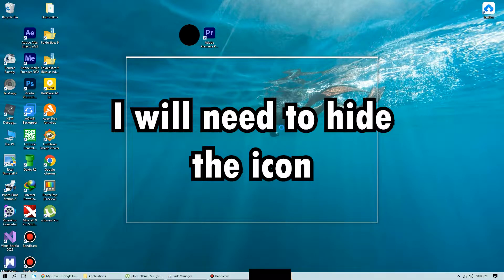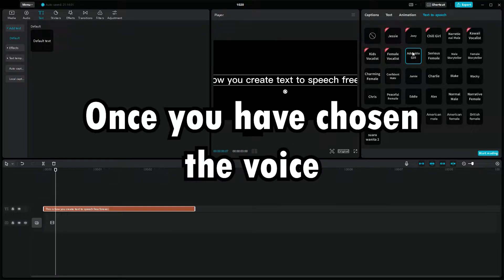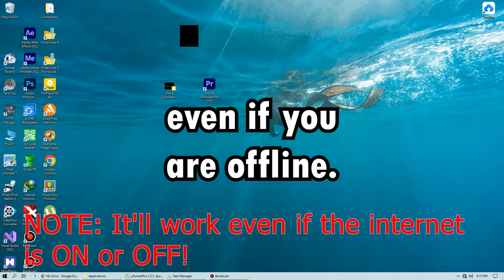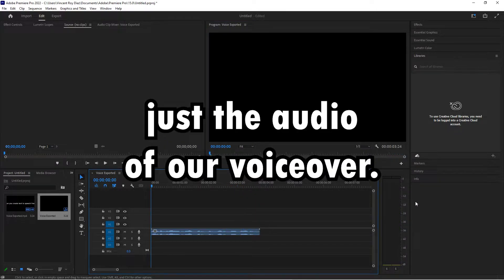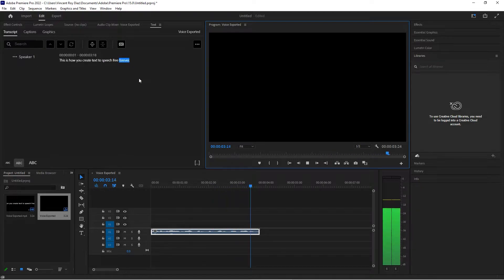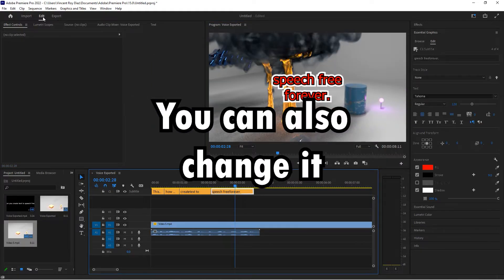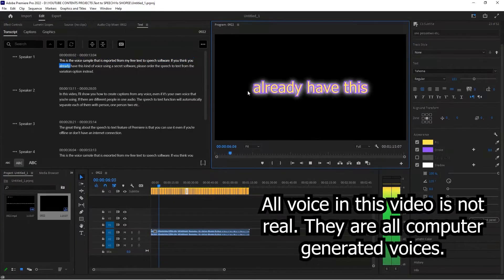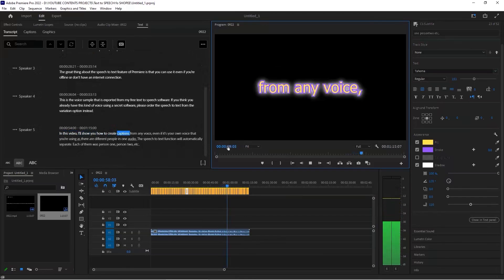The MOST Realistic FREE TTS Voice, better than IVONA Voices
TAKE NOTE! The 'Secret Software' in this video is a free software.

In order to get the secret software for FREE, you must have a Paypal account.

(NOTE: If you don't have money, you can donate $0 and you will still get the link of the FREE Software.)